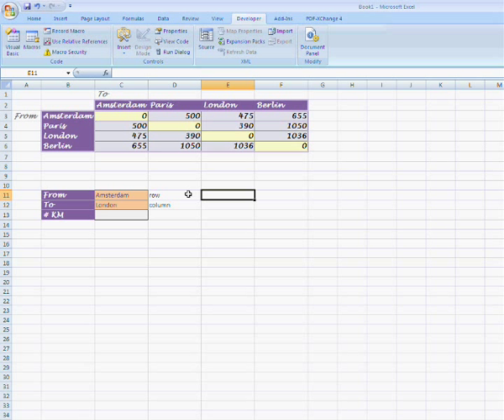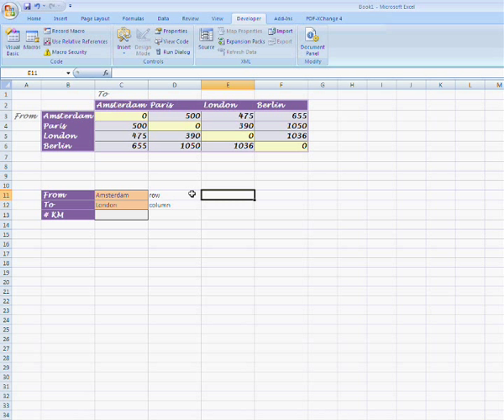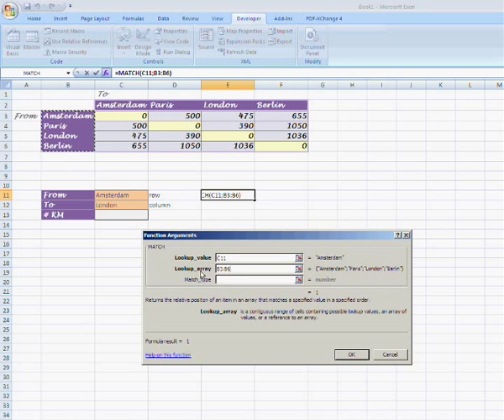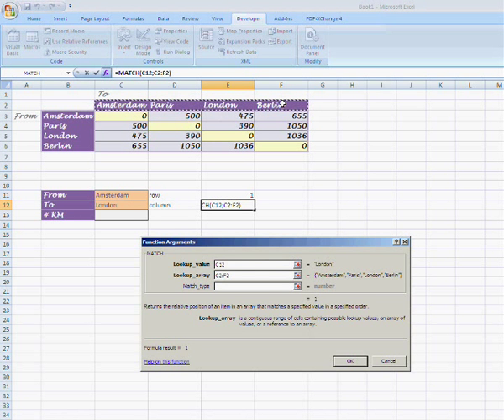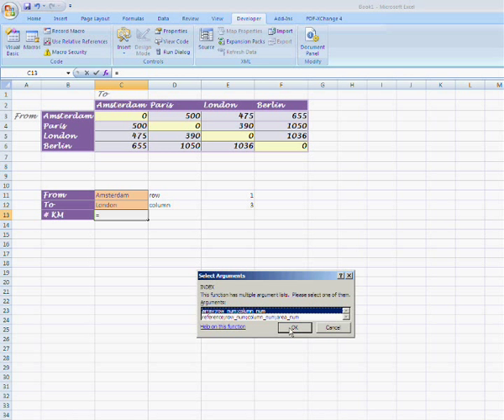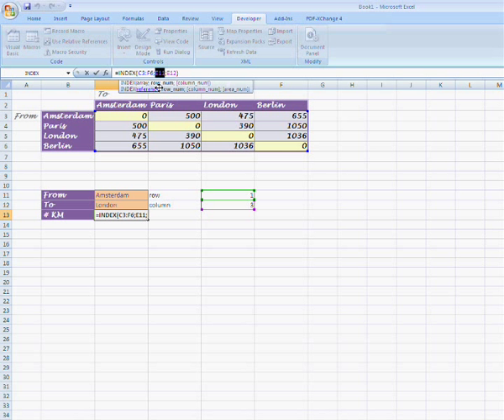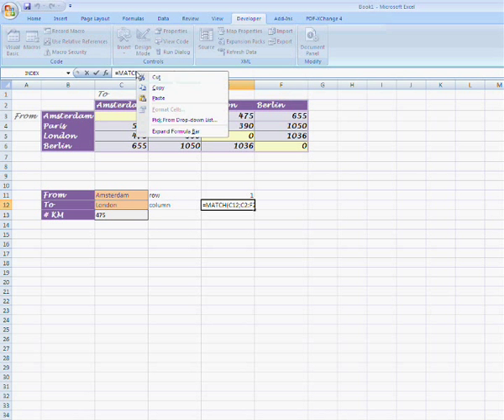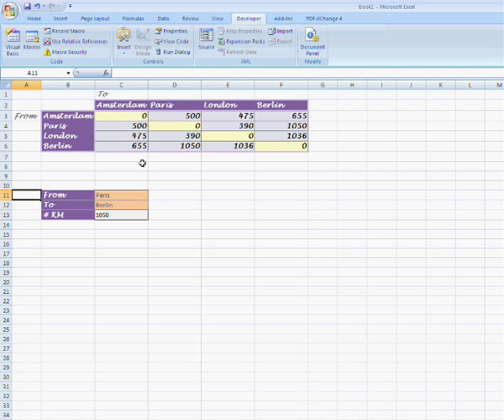Excel lookup with INDEX and MATCH explained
Formulas used:

=MATCH(C11;B3:B6;0)
=MATCH(C12;C2:F2;0)
=INDEX(C3:F6;E11;E12)
=INDEX(C3:F6;MATCH(C11;B3:B6;0);MATCH(C12;C2:F2;0))